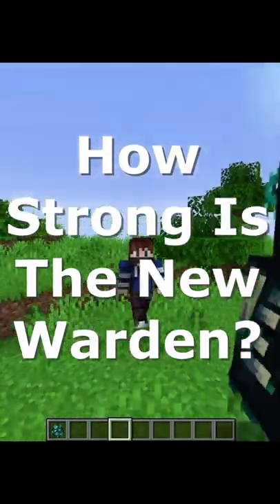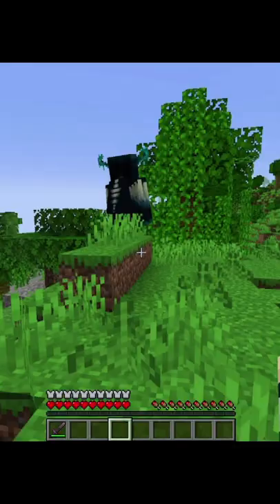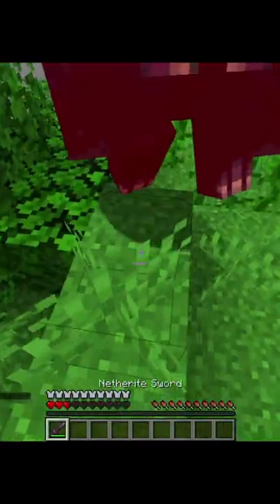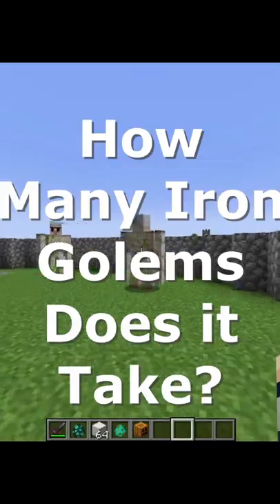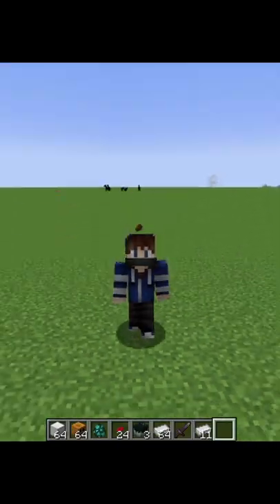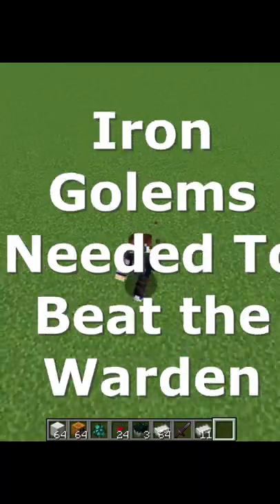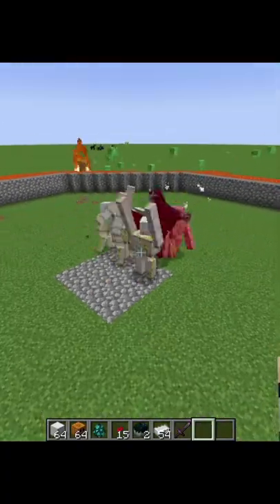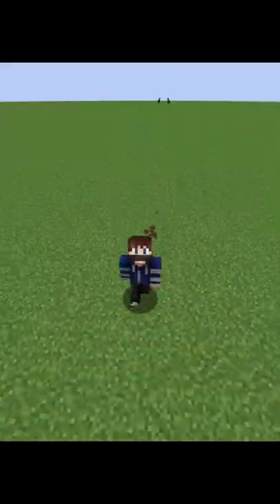How Strong Is the New Warden Mob In Minecraft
In todays video we test to see How Strong the New Warden Mob In Minecraft is.